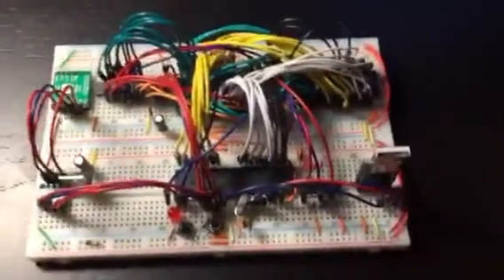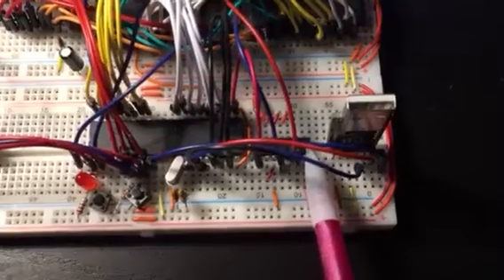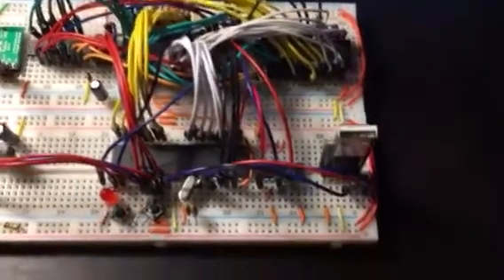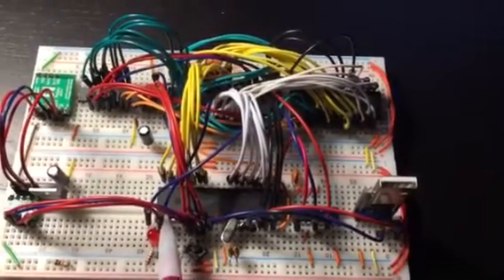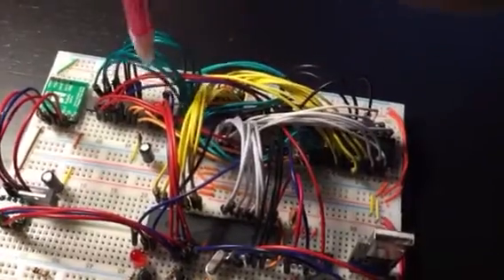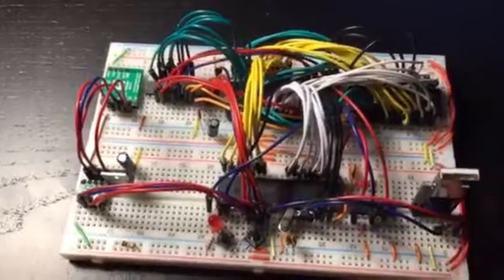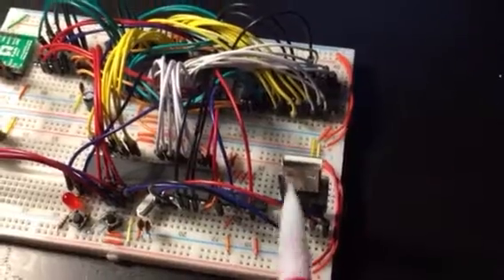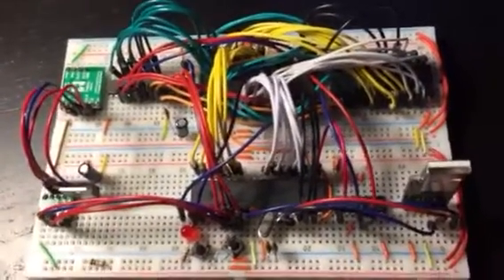Homebrew Z80 Computer Hardware Overview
I built my own Z80 computer using an AVR microcontroller as a bootloader and I/O chip.